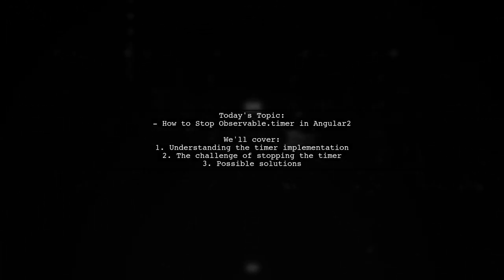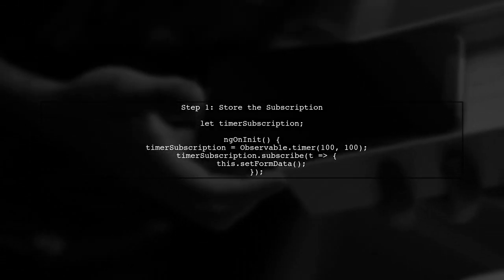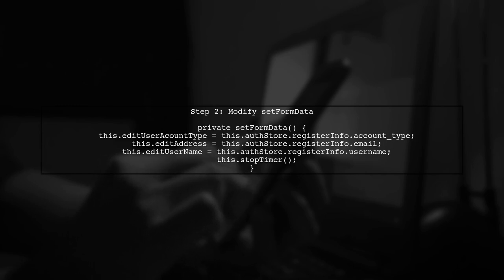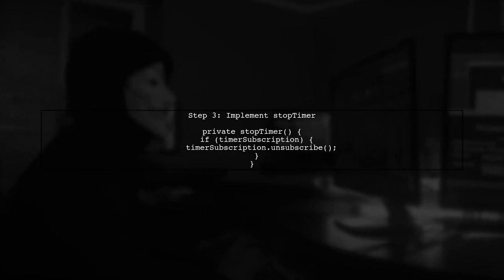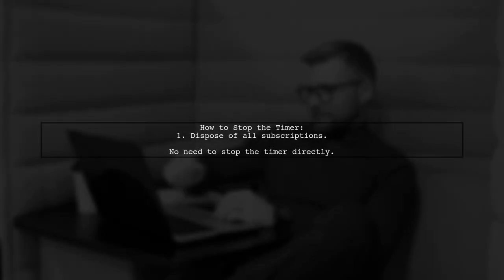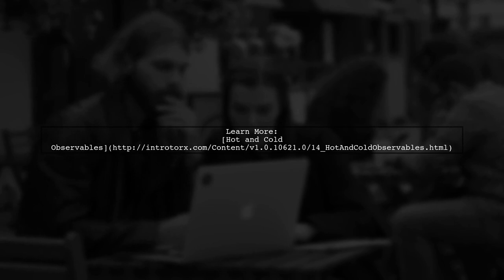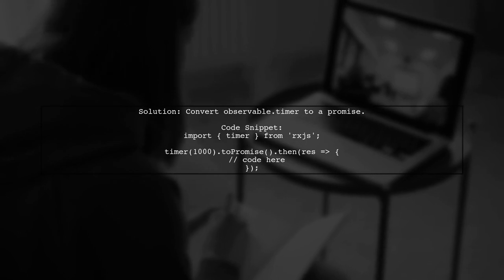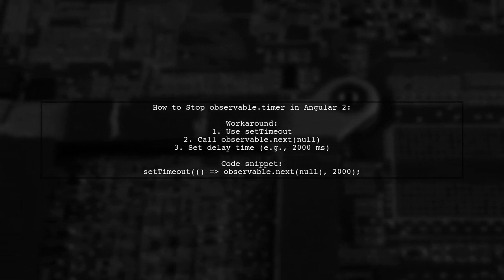Don't Miss Out: Master Stopping observable.timer in Angular2 Today!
In this video, we dive into the powerful capabilities of Angular2, focusing specifically on the `observable.timer` function. Whether you're a seasoned developer or just starting out, understanding how to effectively manage timers in your applications is crucial for optimizing performance and enhancing user experience. Join us as we explore practical techniques to master stopping `observable.timer`, ensuring you never miss out on this essential skill!

Today's Topic: Don't Miss Out: Master Stopping observable.timer in Angular2 Today!

Related to: angular2, observable.timer, stopobservable.timer, angulartutorial, masteringangular, angularprogramming, reactiveprogramming, angularobservables, angulardevelopment, front-enddevelopment,